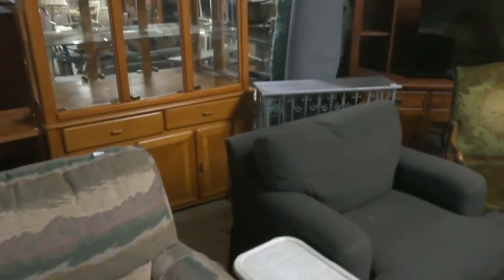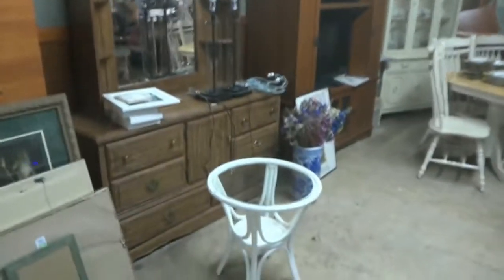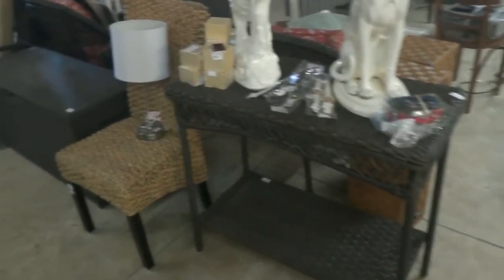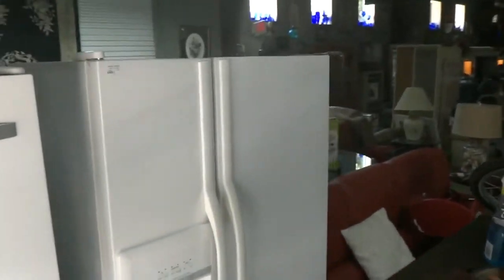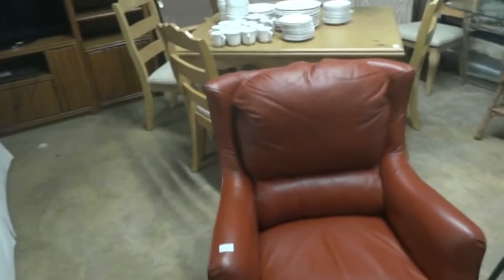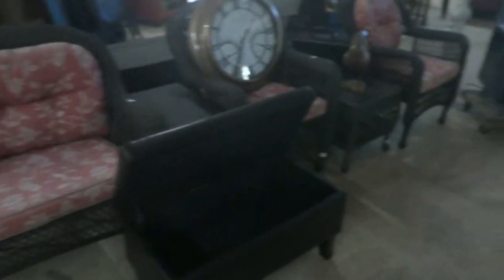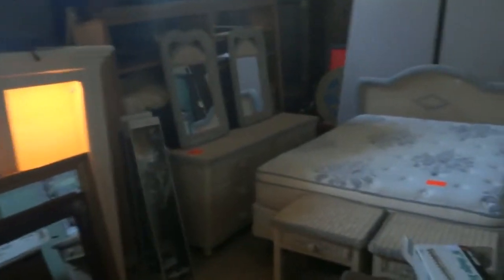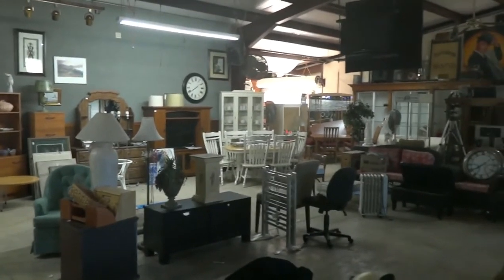10/26/2017 Estate Auction Preview